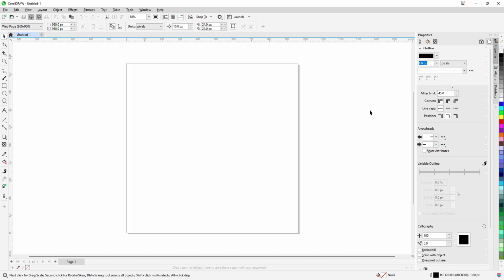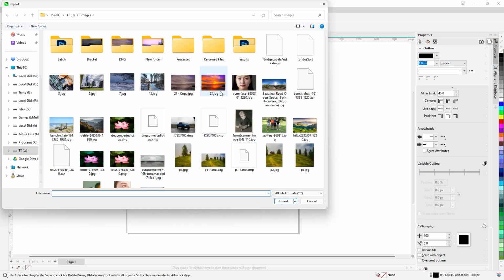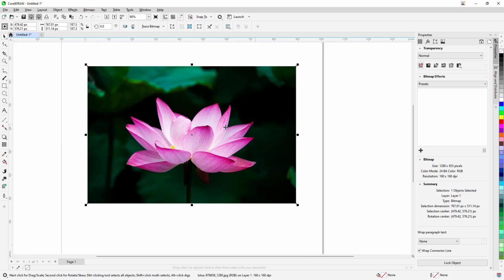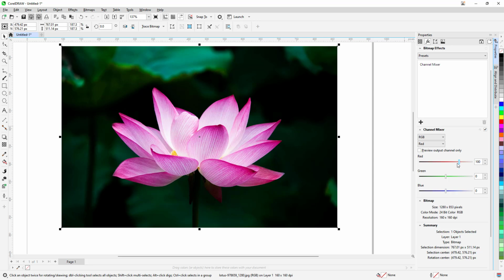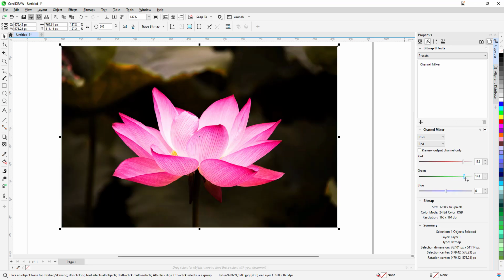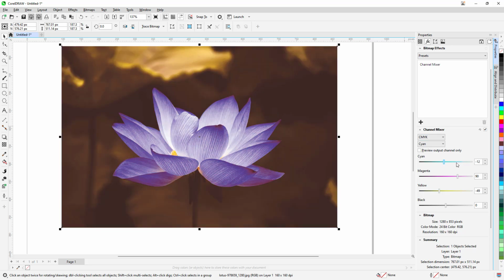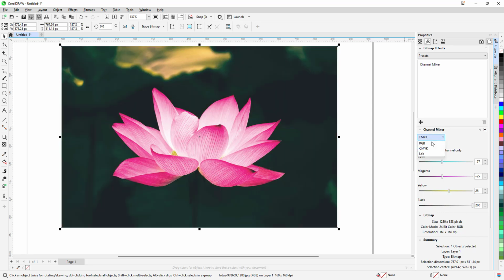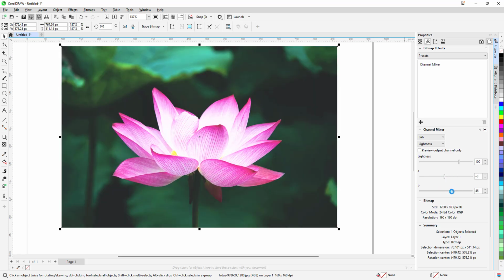Corel Draw - Lesson 104 - Channel Mixer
In this tutorial, we will be discussing about Channel Mixer in Corel Draw